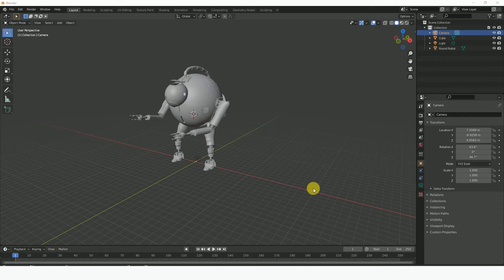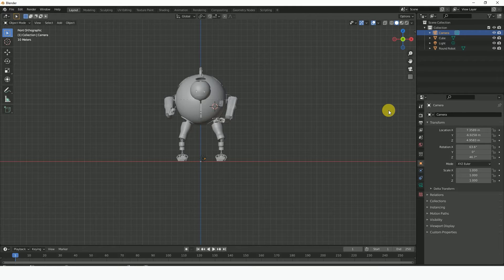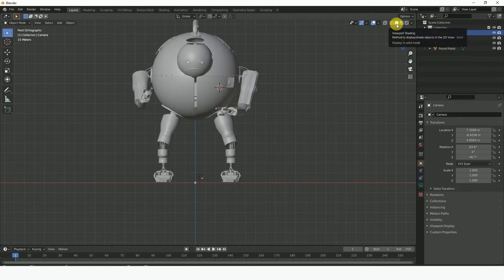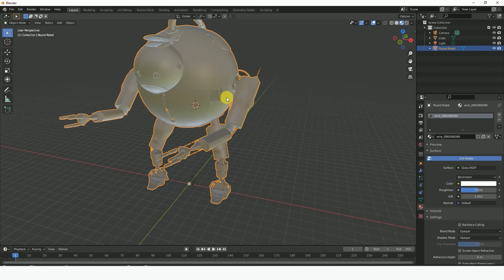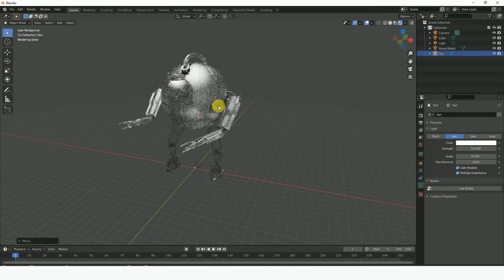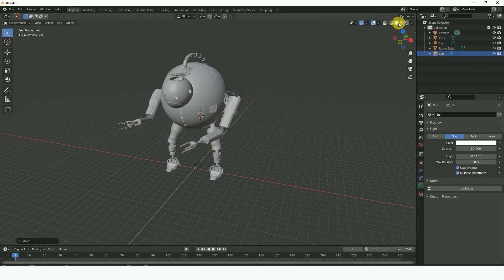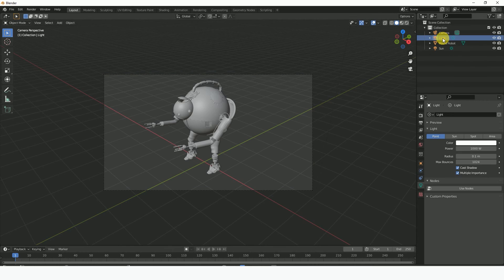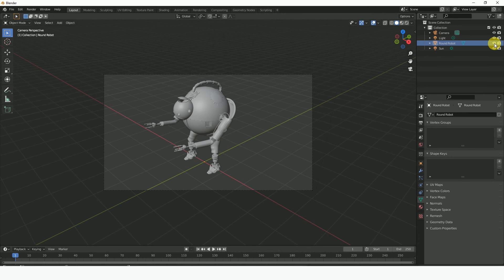How to Use Blender Animation Icons - Part 1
In this lesson, you will learn everything you need to start creating professional animations. The focus line is how to use blender animation icons.

You will learn about the system requirements, installing blender application on your computer and customising your user preference.